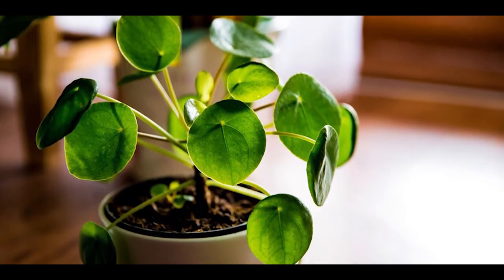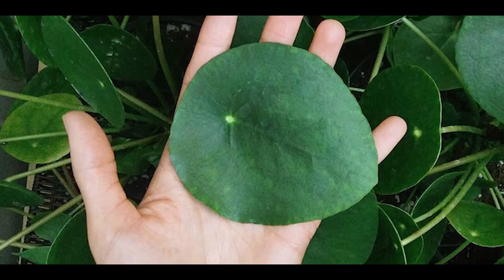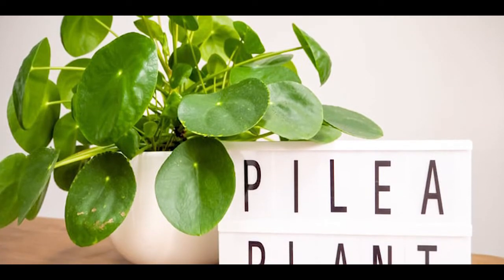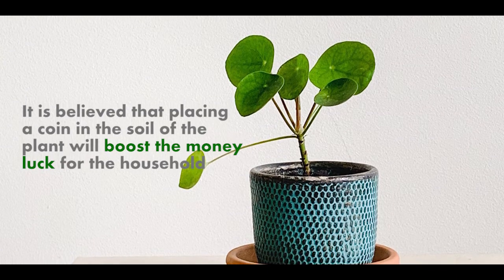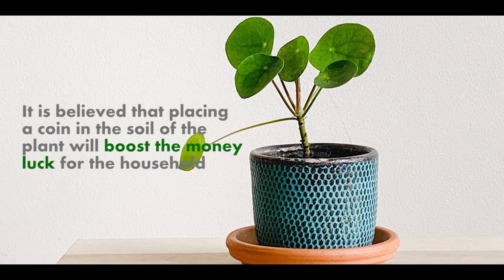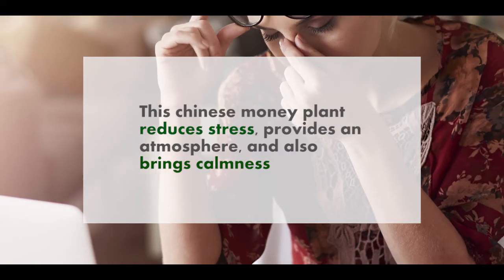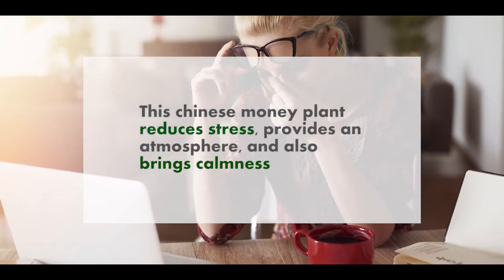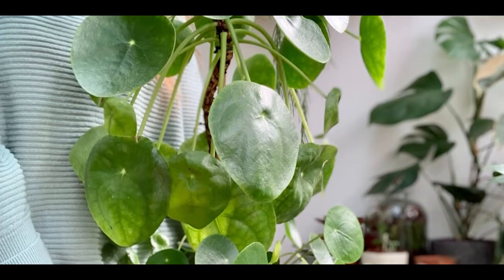Chinese money plant BENEFITS | How to care for Pilea plant | Pilea peperomiodes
Chinese Money Plant also known as (Pilea Peperomioides) is fast becoming a popular house plant because of its low maintenance needs but the benefits it provides in air purification, easy propagation and symbolism.

Stay Healthy Stay Cool.

Lip Lite Lip Lightening Cream By Dr. Khurana’s

Jaowying Beauty Jujub Instant Pink Lip Cream

Bioglo Cherry Pink Lip Cream